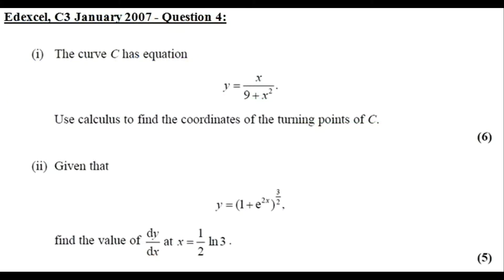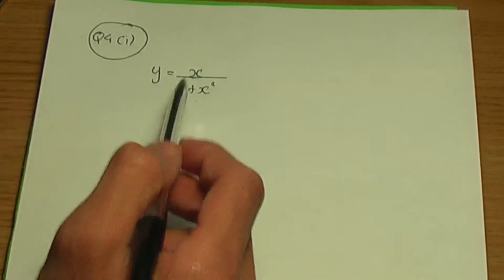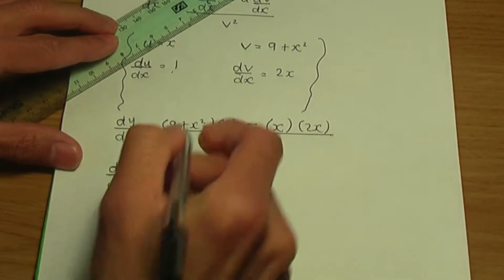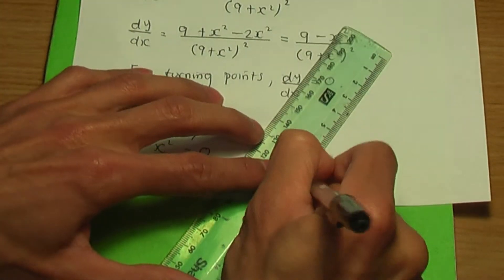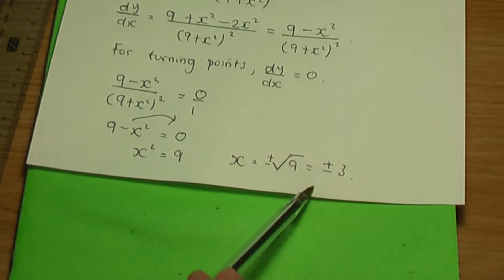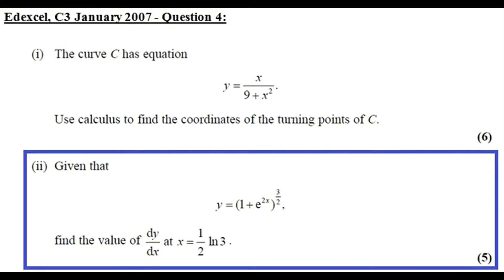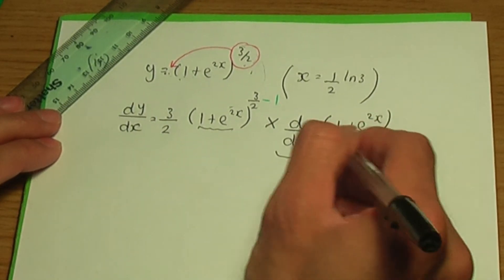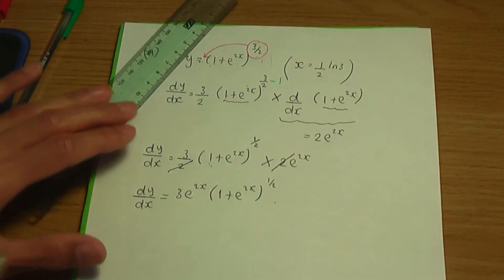Edexcel AS/A-Level Maths Question C3 Jan 2007 Q4 (Differentiation, Quotient & Chain rules)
This video shows the FULL worked solution to the following question from the AS/A-Level Edexcel C3 Maths January 2007 past exam paper.

* Question 4 on Calculating the Coordinates of the Turning (Stationary) points for a curve using Differentiation. The question also contains a part where the Chain rule (Function-of-a-function rule) of differentiation needs to be applied to solve it.

AS/A-Level Differentiation - Product and Quotient rules

AS/A-Level Differentiation PART 8 - Calculating Stationary points

AS/A-Level Differentiation  - Function-of-a-function (Chain) rule

AS/A-Level Differentiation  - Derivatives of Exponential functions